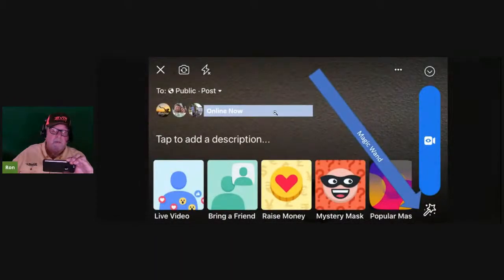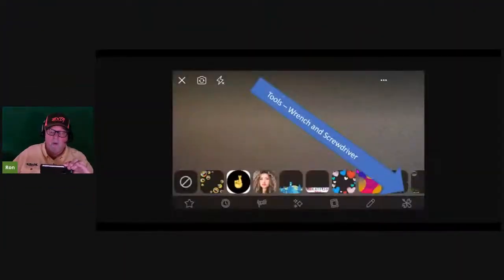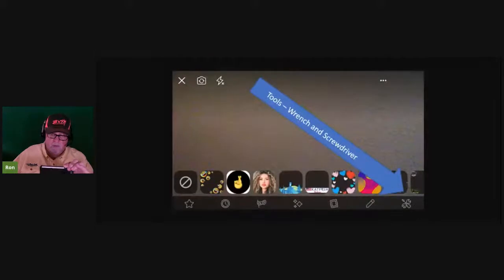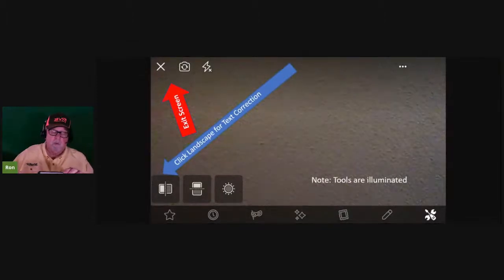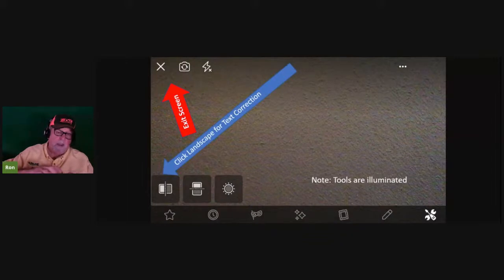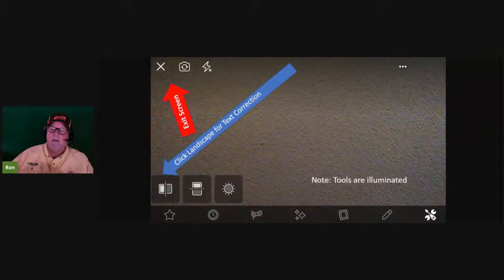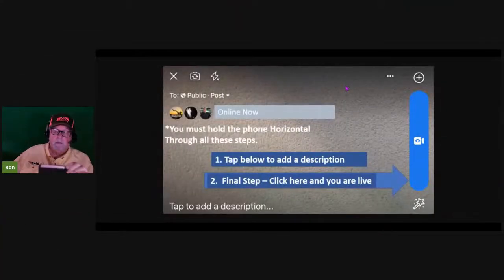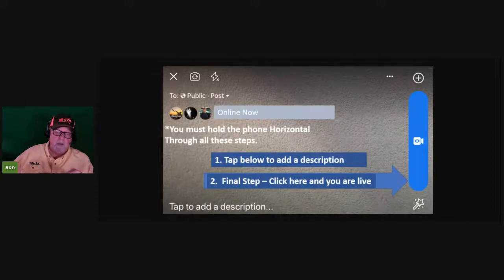My Plea for More Landscape Videos and Photos, and How To Do It on an iPhone.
I have talked with many people who have problems doing a live stream on an iPhone in landscape mode. In this video, I make a plea for folks to make more landscape videos and landscape photos.